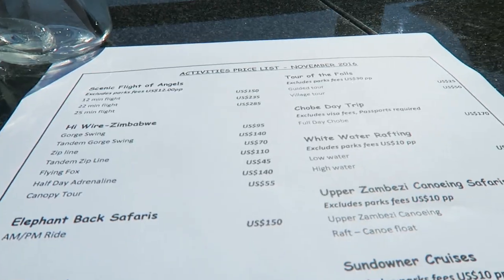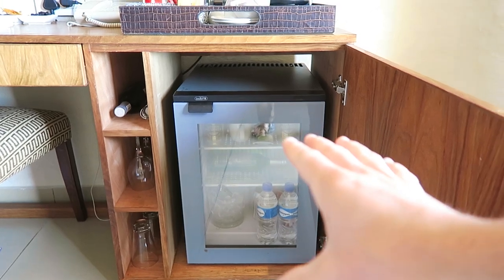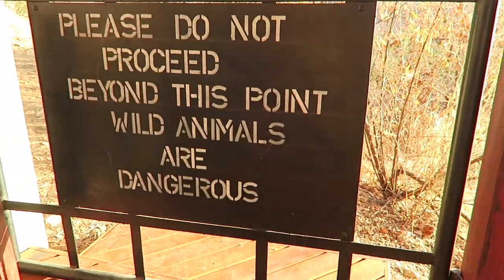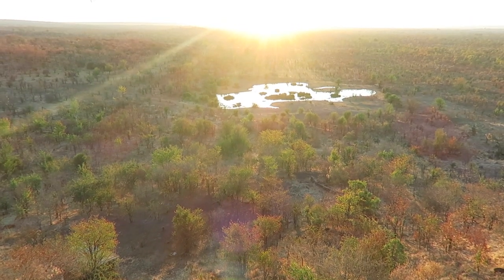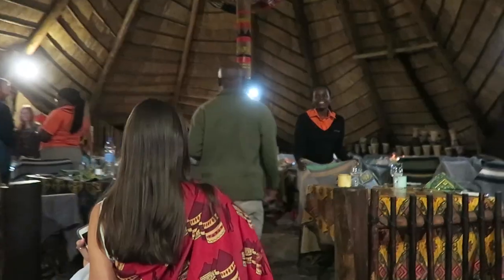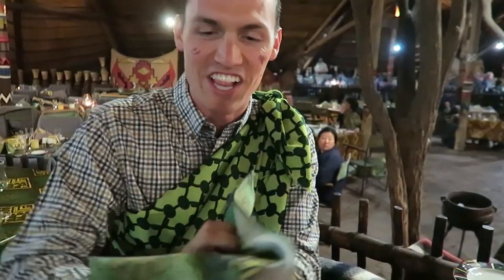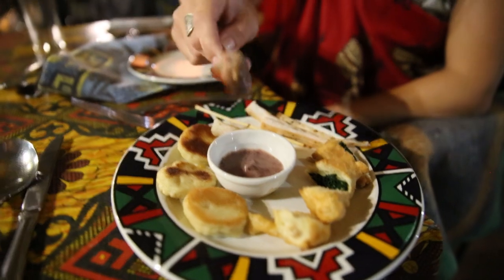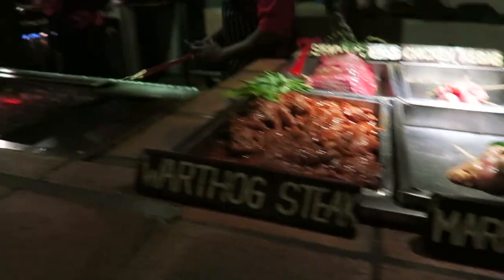LUXURIOUS SAFARI LODGE | Victoria Falls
✈️ We created FareDrop to help you score super cheap international flights!

We had a MARVELOUS time at this lodge for two days!

LET’S CONNECT!

Tunes by Dephrase: Songs I Never Wrote (Chillhop Essentials - Spring 2016 & BouBou: Road Trip